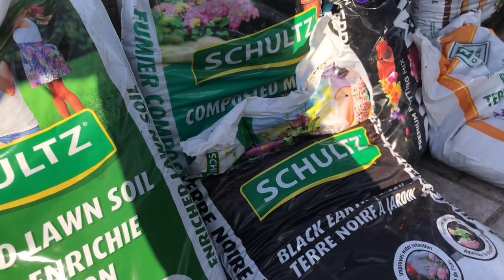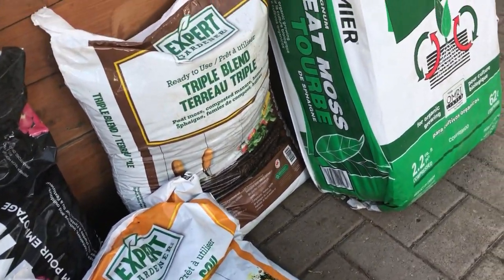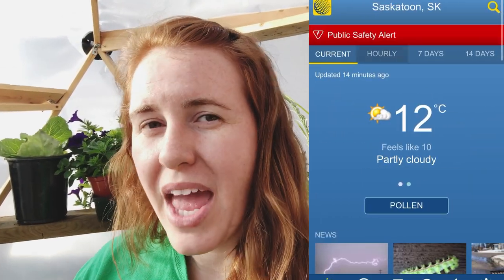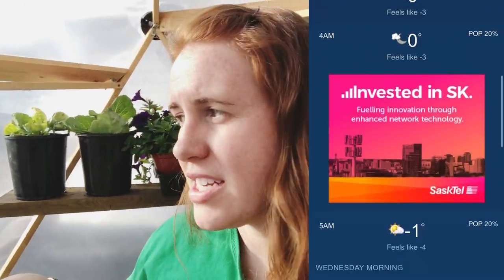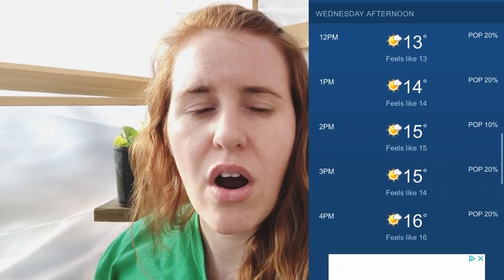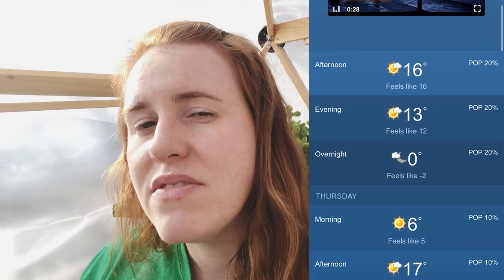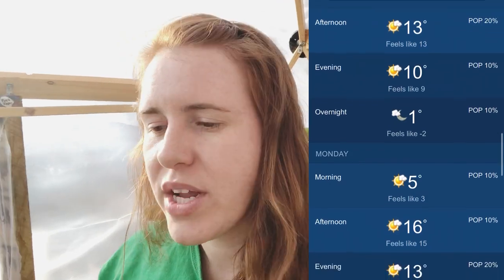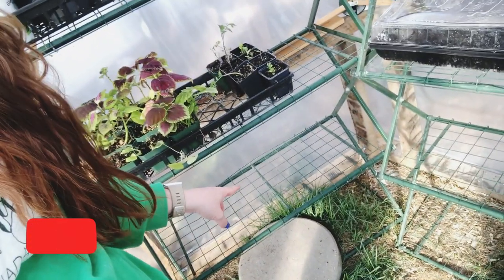Beginner Guide To Greenhouses In Cold Climates | Heating A Small Greenhouse | Gardening in Canada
If you are looking to set up a greenhouse you will need to understand temperature. This video is a beginners guide to small greenhouses. In this video we look at how to heat a small green house, if you should leave the door open on a greenhouse in a cold climate and much more.